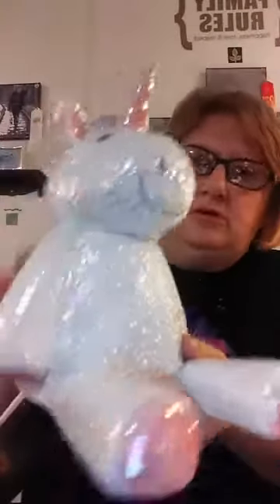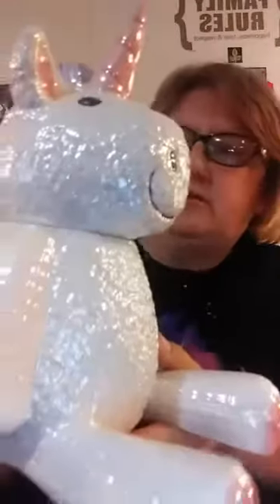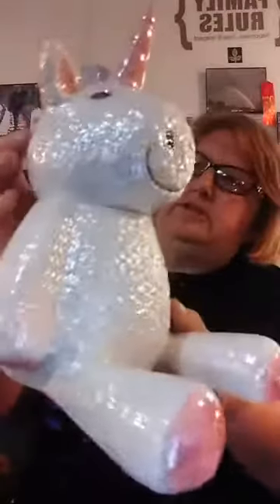July 2018 Warmer & Scent of The Month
You've seen her as a Scentsy Buddy , now you can have her as a warmer too! Stella is back for the month of July 2018,while supplies last!